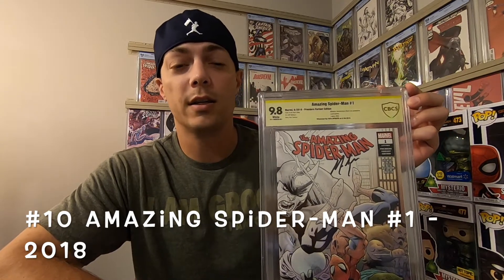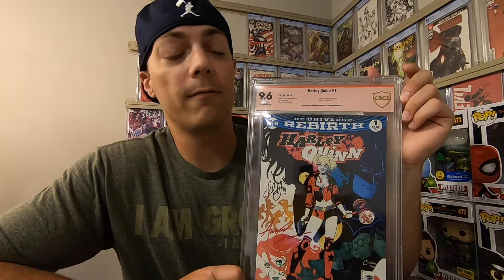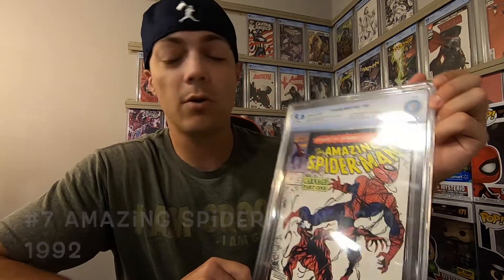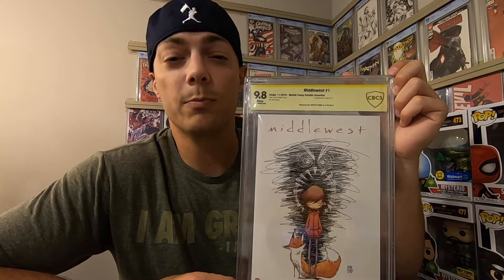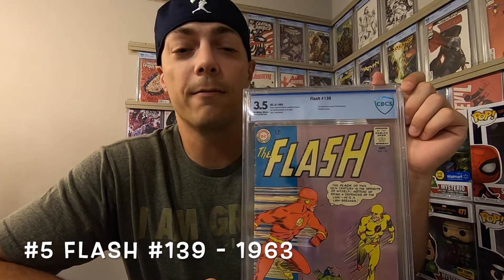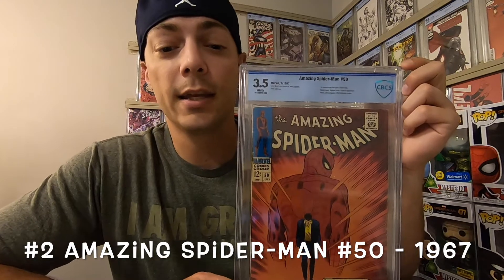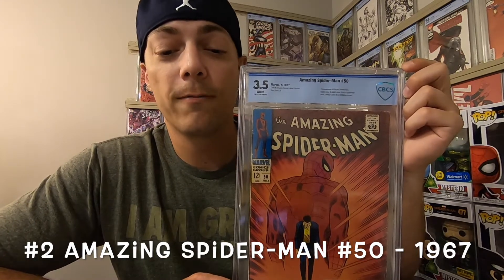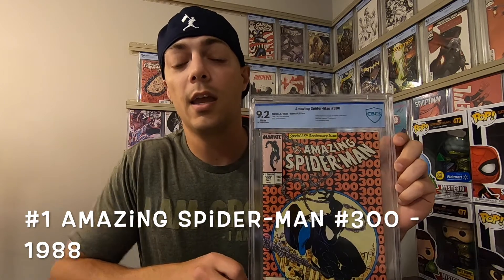Top 10 Graded Comics I Own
Episode 001: This is my top ten graded comics I own as of August 2019. Enjoy!

I have been collecting comics for only the past 2 years. I am late to the game for sure but this is me catching up and showing others it can be done without being too overwhelming and without breaking the bank!

I purchased all these books raw and had them graded by CBCS over the past two years except for #1 on the list.